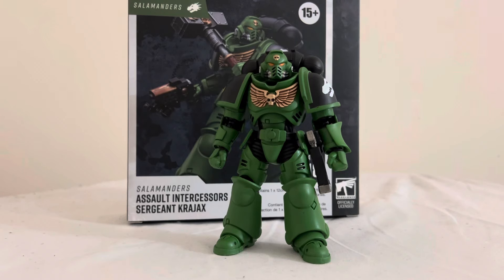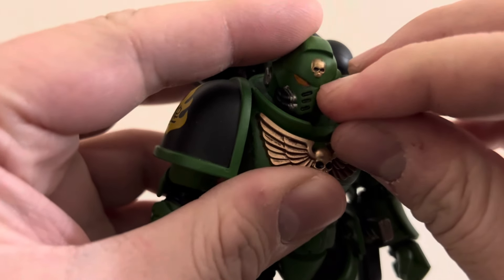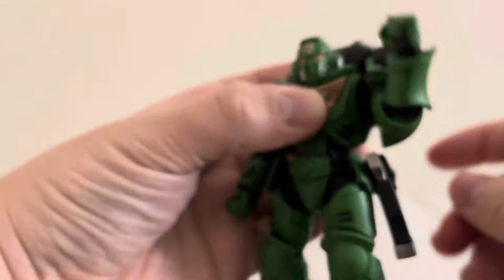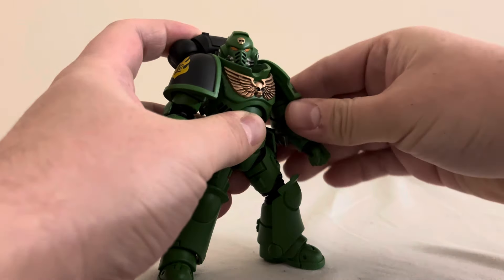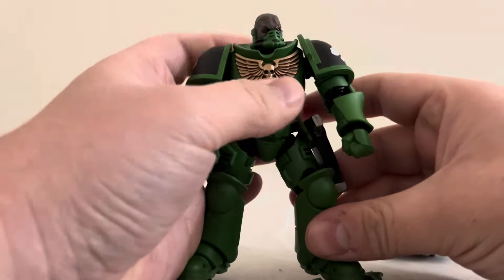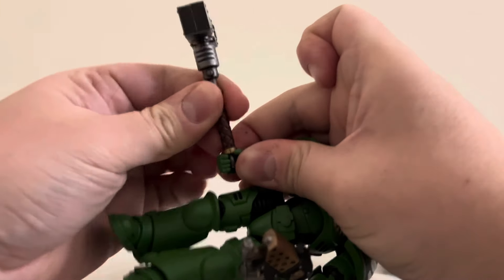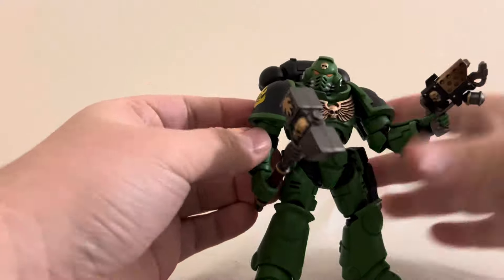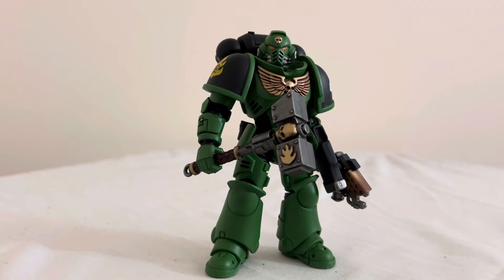Warhammer 40k JoyToy Salamanders assault intercessors sergeant Krajax "FanBoyAaron Review"￼